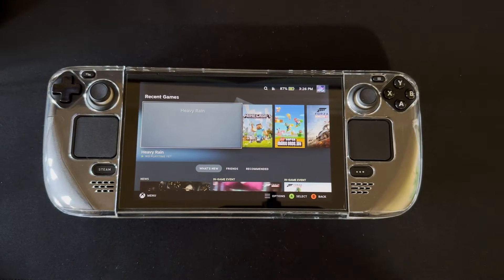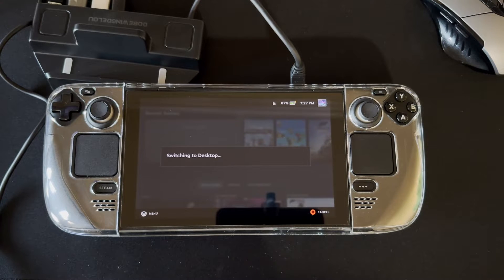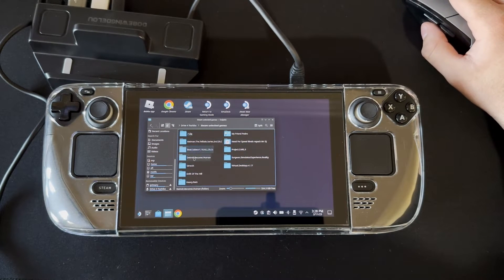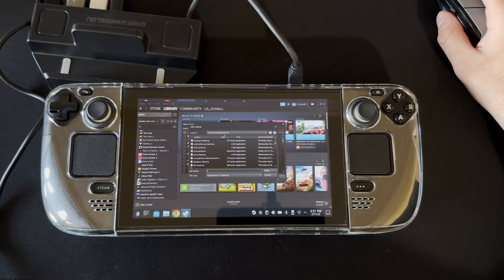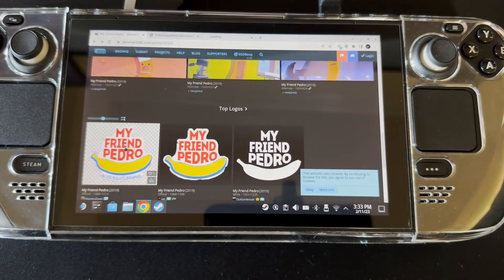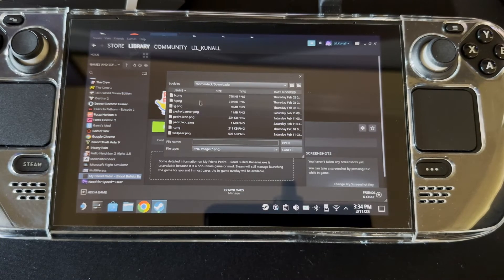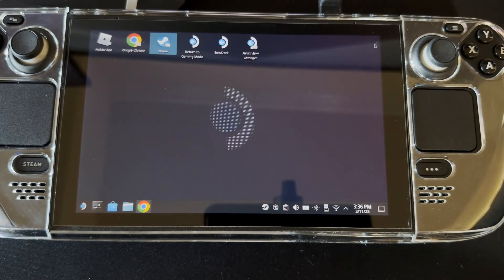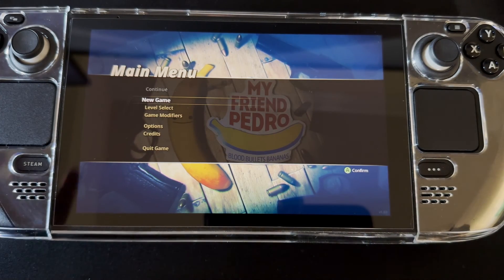How to get free games on Steam Deck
In this video, I will show you how to get free games on your Steam deck.